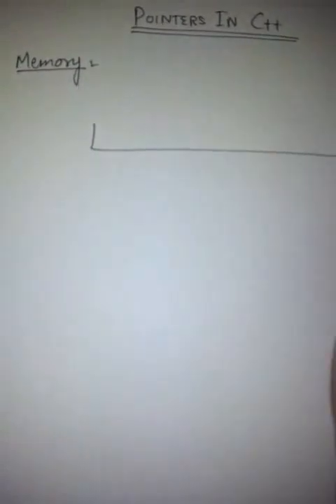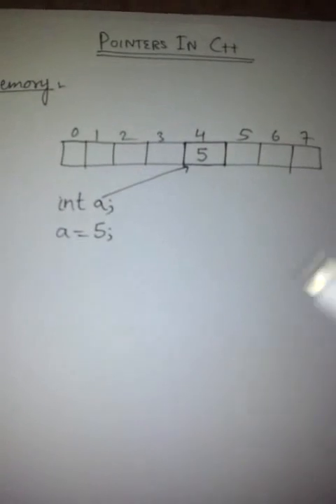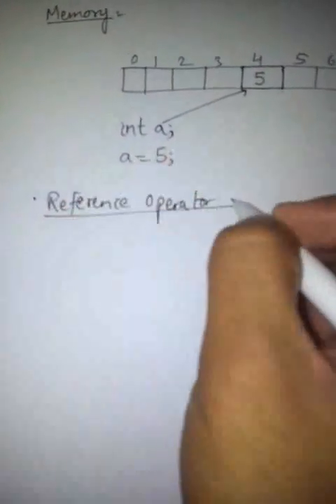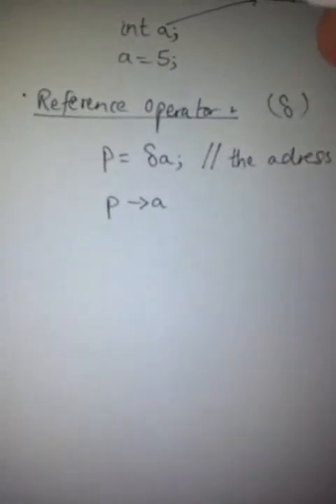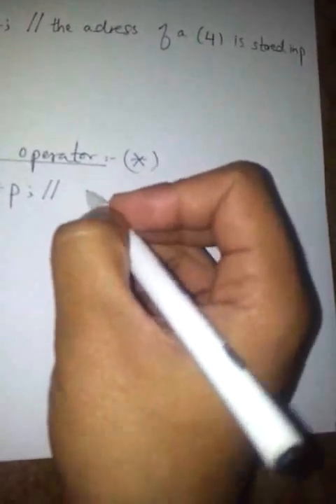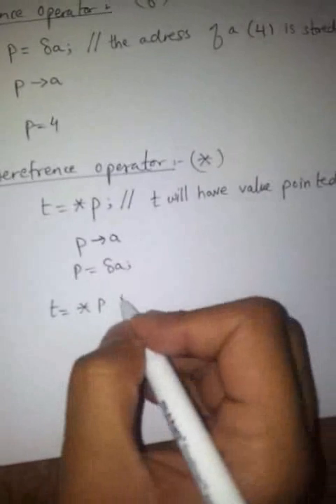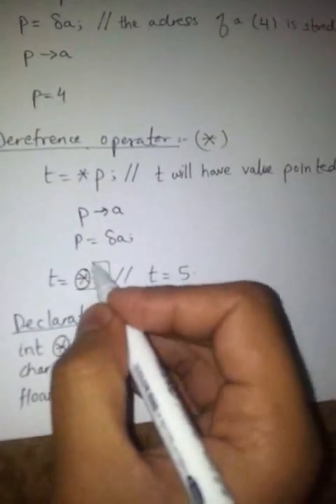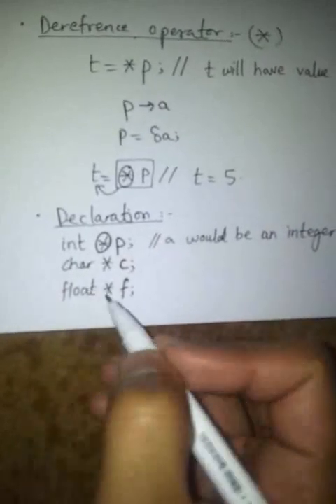Introduction to Pointers in C/C++ Tutorial#1